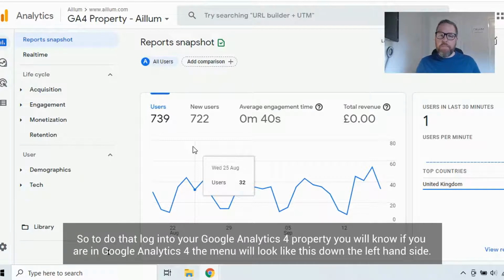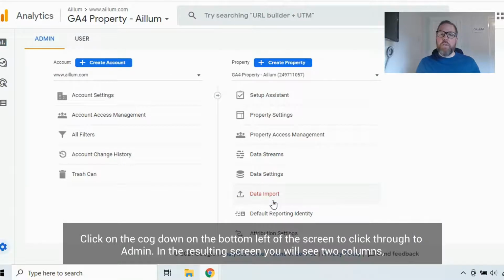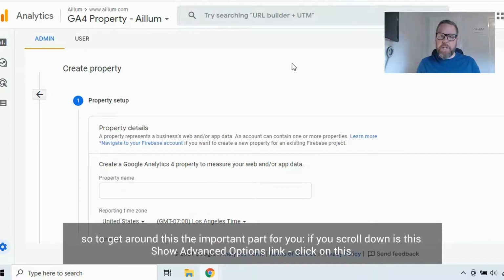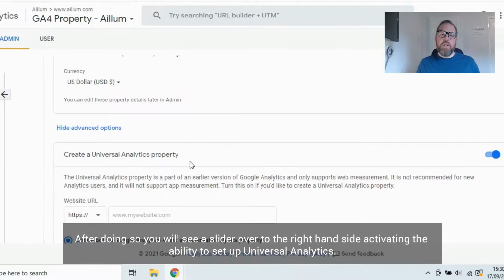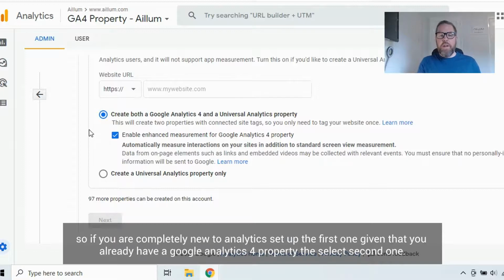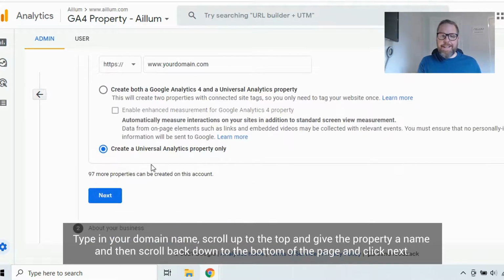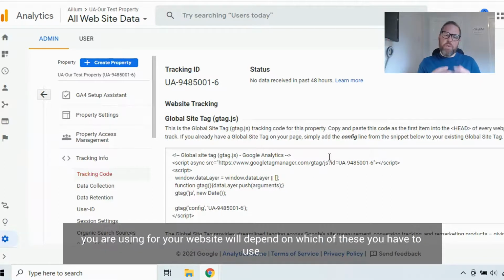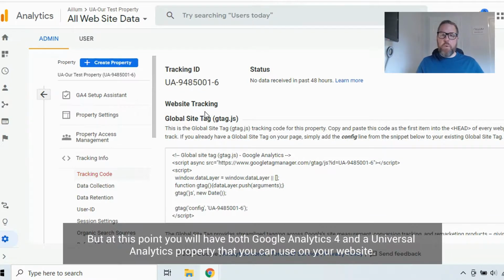How to setup a Universal Analytics Property from Google Analytics 4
If you’ve setup Google Analytics 4 (GA4), but would like a Universal Property to run alongside it for the time being, this tutorial will show you the steps required for setup.

Full Video Transcript below.

Hi I’m Brian from Aillum and in this video we are going to show you how to set up a Universal Google Analytics Property if you have already set up Google Analytics 4. Some people have set up Google Analytics 4 and want to revert back to Universal Analytics for the time being until Google Analytics 4 becomes a little bit more widely used.

So to do that log into your Google Analytics 4 property. You will know if you are in Google Analytics 4, the menu will look like this down the left hand side. Click on the cog down on the bottom left of the screen to click through to admin. In the resulting screen you will see two columns, we are interested in the column in the middle and particularly the create property button at the top of the page - click on this.

You will find on the resulting screen that Google Analytics is trying to force you to set up another Google Analytics 4 property so to get around this the important part for you, if you scroll down, is this Show Advanced Options link - click on this.

After doing so you will see a slider over to the right hand side activating the ability to set up Universal Analytics. Scroll down another little bit, you have the option here to create Google Analytics 4 and Universal, or just to create Universal so if you are completely new to analytics set up the first one, given that you already have a google analytics 4 property the select second one.

Type in your domain name, scroll up to the top and give the property a name and then scroll back down to the bottom of the page and click next. The options on the resulting page are optional; you don't have to select any of them so just click create.

In the resulting page you will see your Universal Analytics tracking ID and the Universal Analytics code snippet. Depending on the platform you are using for your website will depend on which of these you have to use. In some cases you will have to copy and paste the code snippet, and in some cases you will have to copy and paste the tracking ID.

But at this point you will have both a Google Analytics 4 and a Universal Analytics property that you can use on your website.